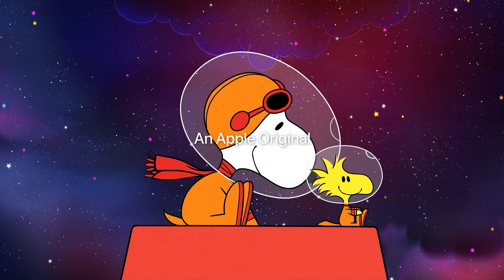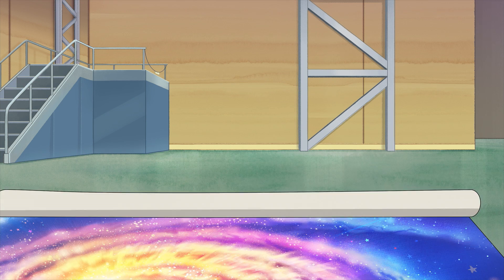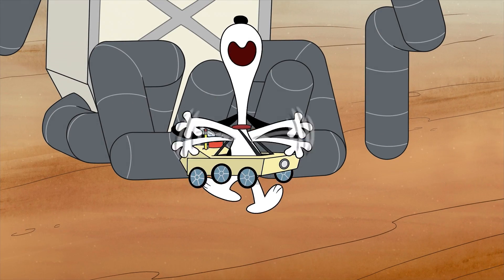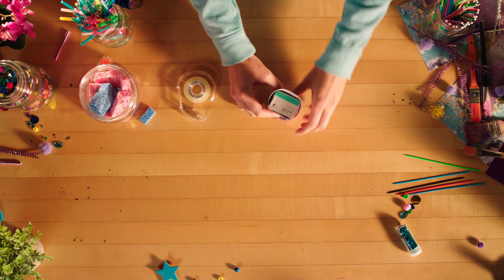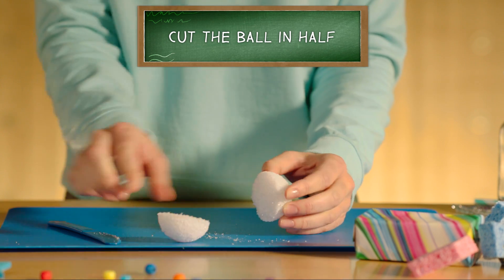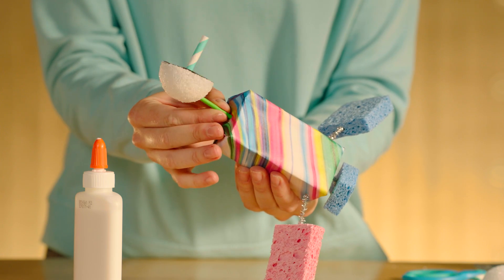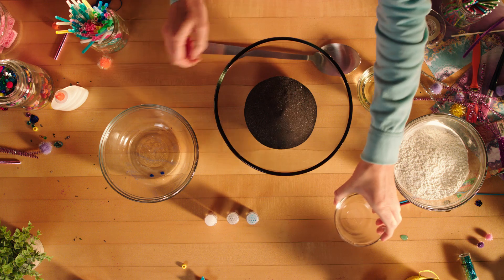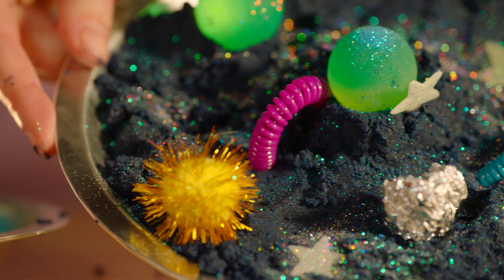Snoopy in Space: The Search for Life — DIY Space Lab | Apple TV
Welcome to the DIY Snoopy Space Lab, ultimate space explorers! This is your chance to complete three exciting STEM missions. Blast off into space by making galaxy slime, building a satellite, and creating your very own moon sand. Snoopy in Space: The Search for Life now streaming, exclusively on Apple TV

00:00 – Welcome to Snoopy’s Space Lab!
00:40 – Mission One: Create your own galaxy slime
2:04 – Mission Two: Build a satellite
4:35 – Final Mission: Make moon sand

Mission One: Ingredients
1/2 cup clear glue
Food coloring
Confetti stars
Glitter
Spoon
Water
Bowl
1/2 cup liquid corn starch

Mission Two: Building Materials
Pipe cleaners
Pick-up stick
Paper straw
Sponges
Juice box
Styrofoam ball
Washers + bolts

Mission Three: Ingredients
2 1/2 cups of sand
3/4 cup of canola oil
Glitter
1 1/2 cups of cornstarch
Large mixing bowl + spoon